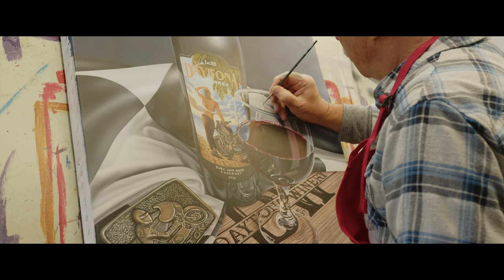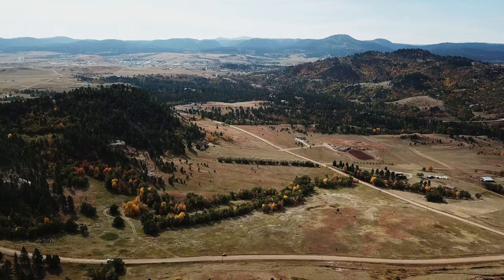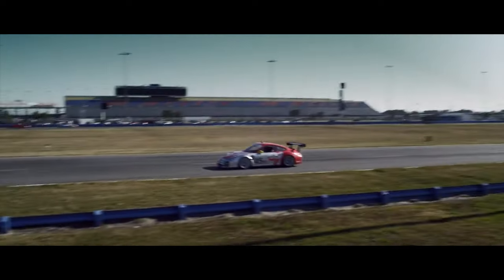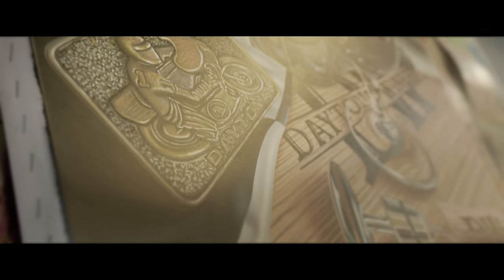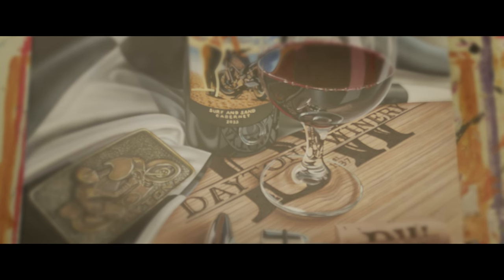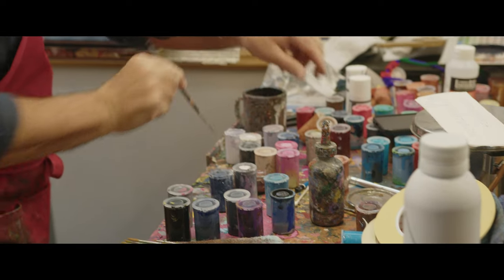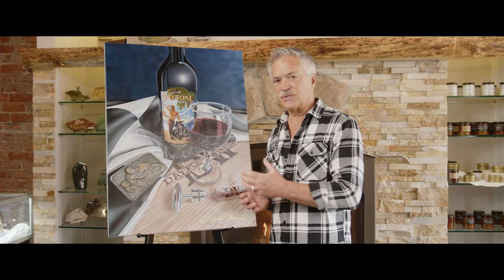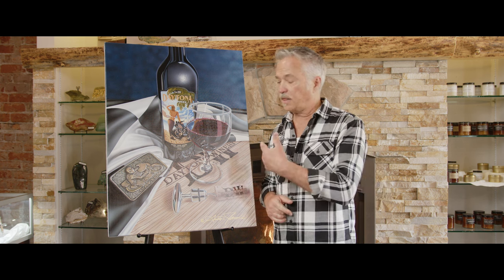Scott's Daytona Bike Week Painting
Scott's 2023 bike week painting called, "Daytona, Surf And Sand" encompasses a whole new mood for the motorcycle event.

This is Scott's first time ever including a wine bottle in his event painting.